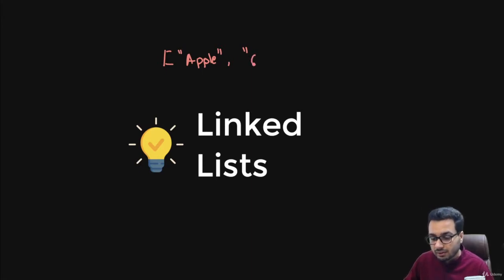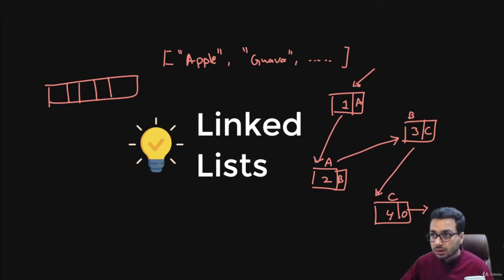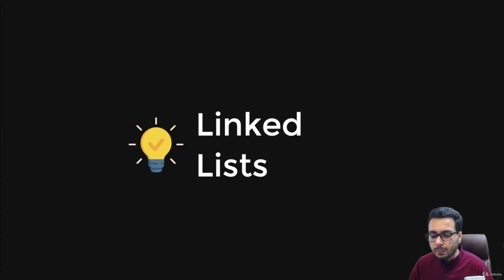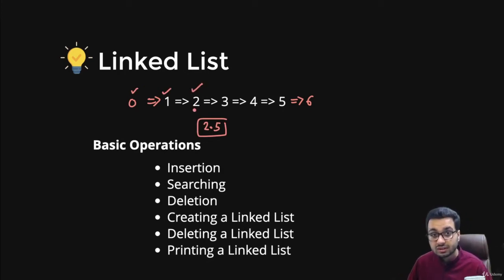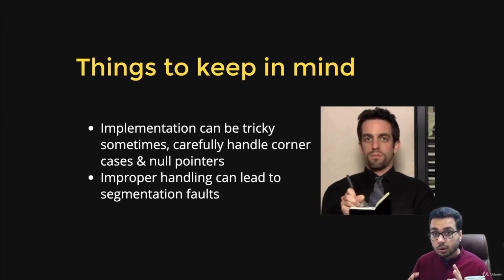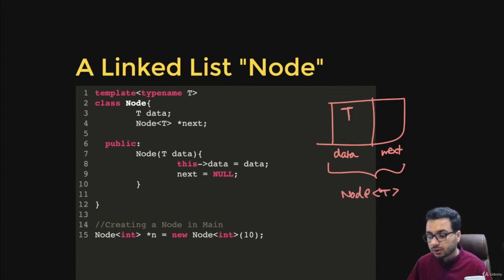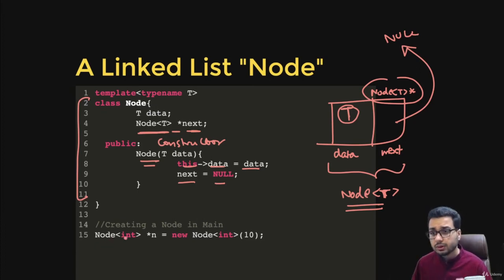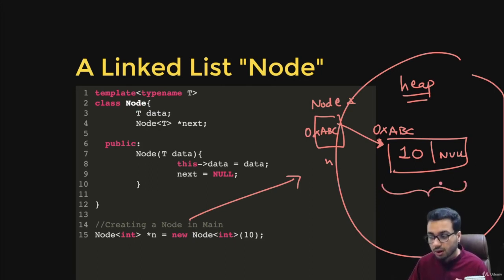Linked List Problems | 001 Linked List Section Introduction | Computer Monk 🔴